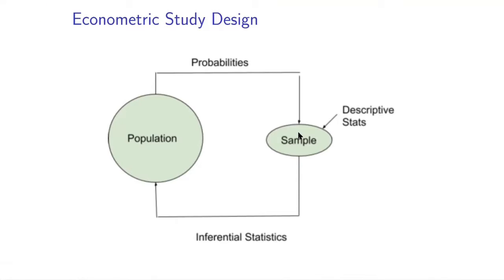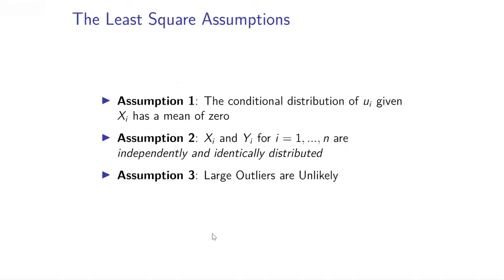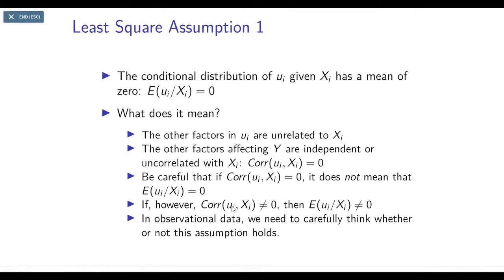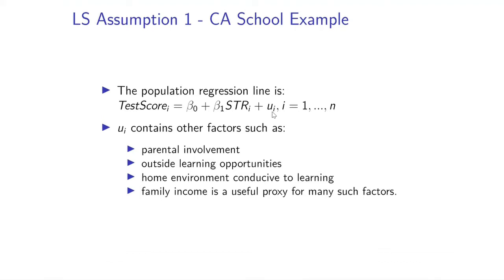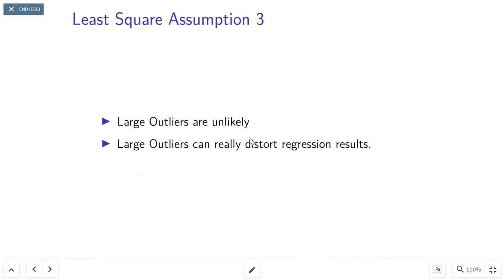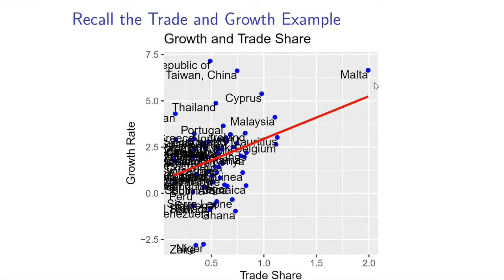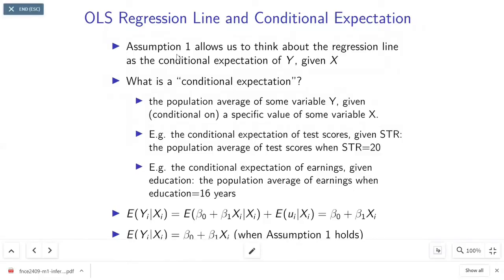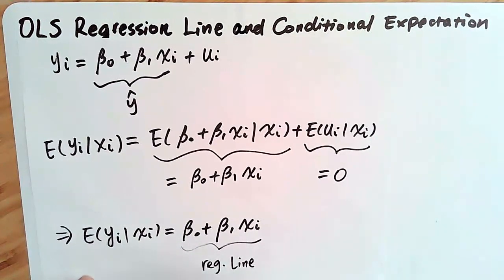2.3 The least square assumptions